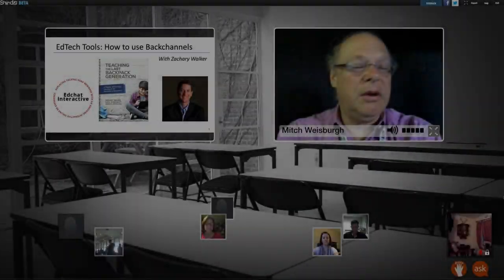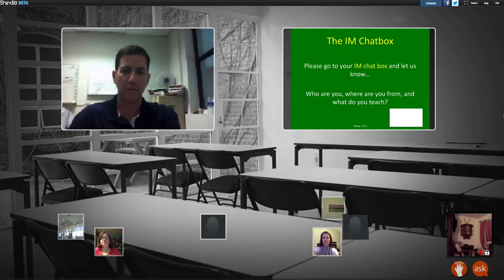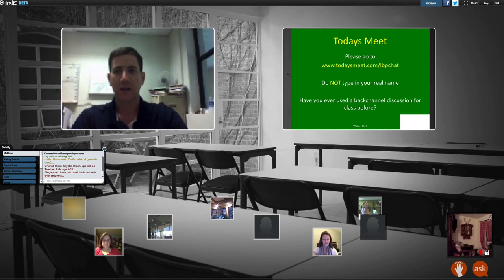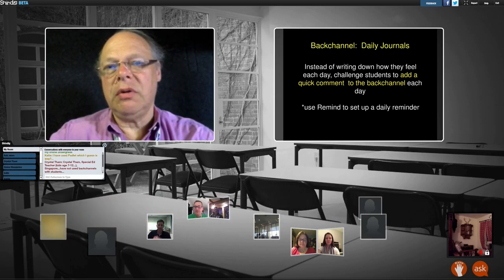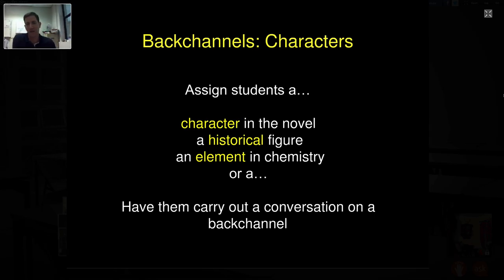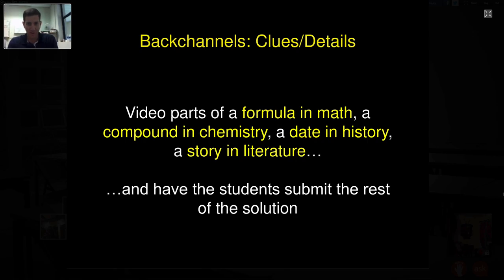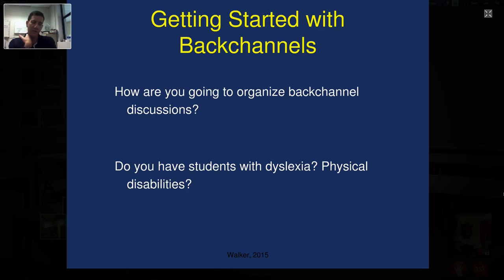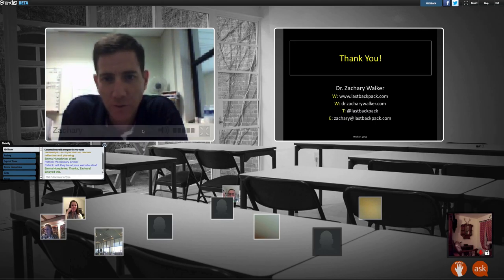0419 Edchat Interactive Zachary Walker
Zachary Walker, in his 3rd of 4 Interactive Webinars on Ed Tech Tools, discusses using Backchannels in class.